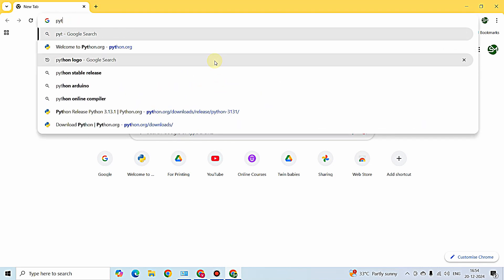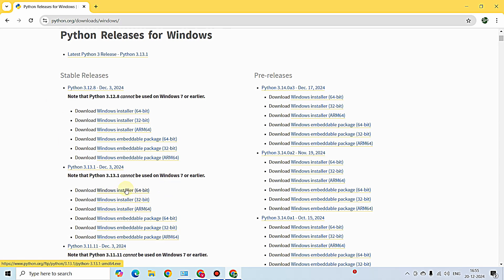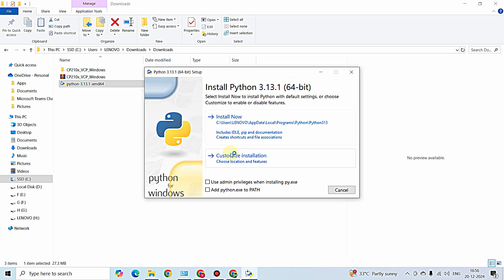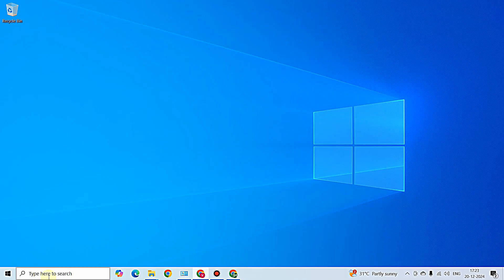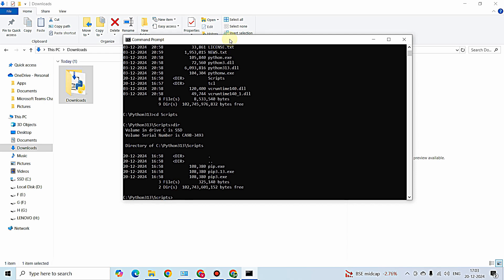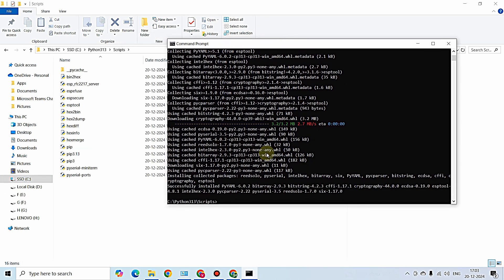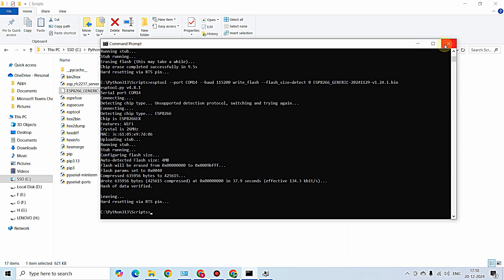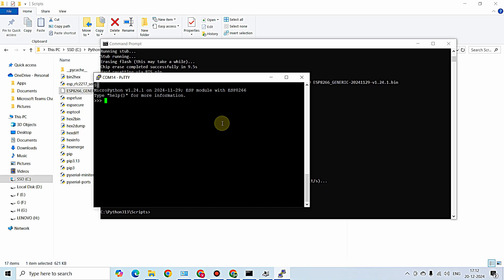Getting started with esptool for ESP8266 & ESP32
Esptool is ESP8266 and ESP32 serial bootloader utility. This video tutorial demonstrates how to download micropython firmware into NodeMCU